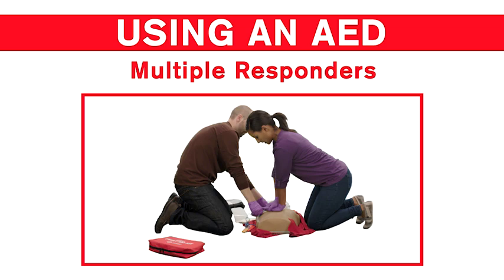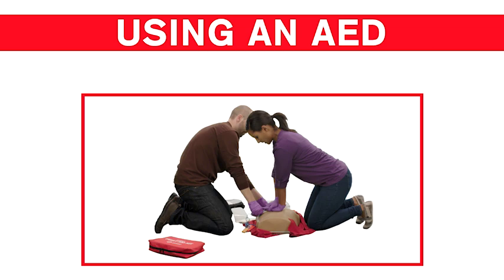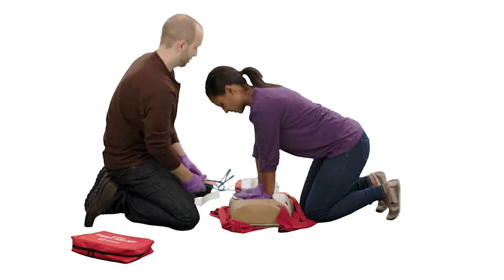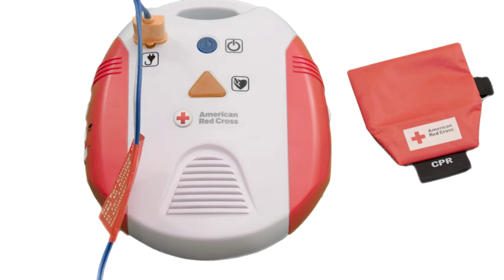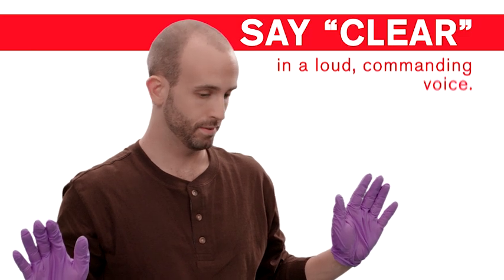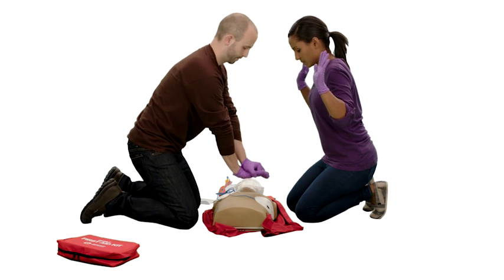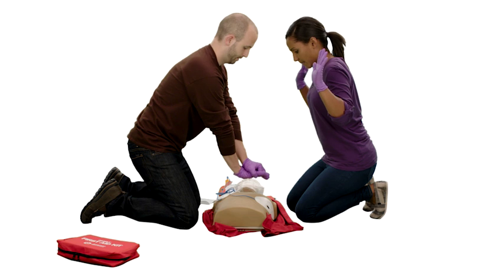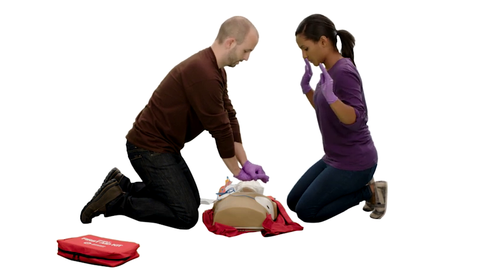RTE 15 3 13b Using AED Adult FINAL